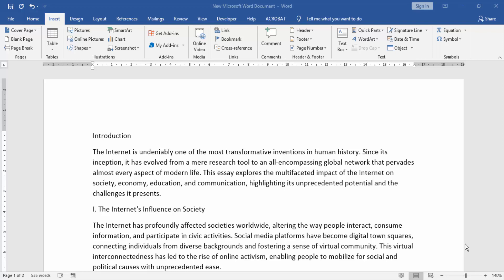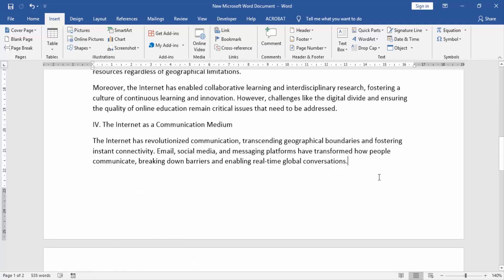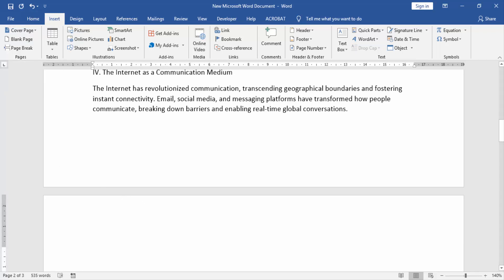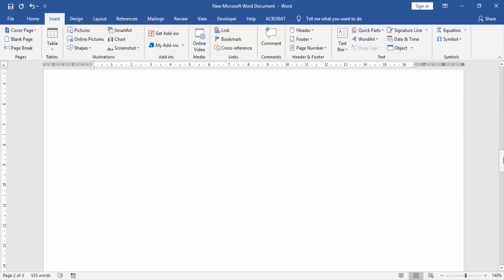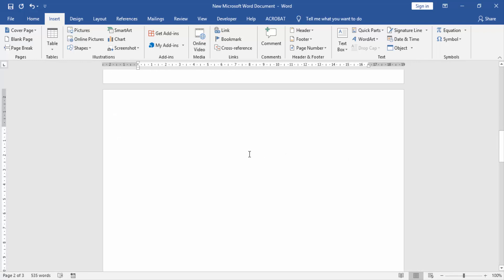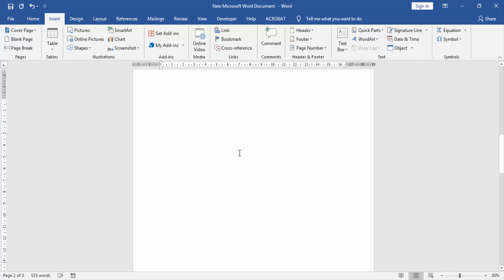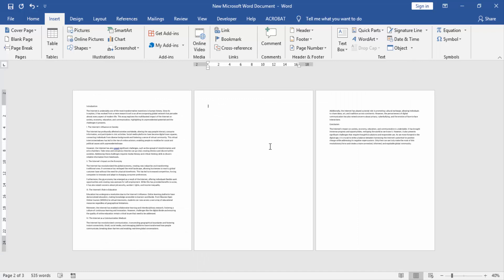How to insert a new page in word without moving text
In this video I will show you: How to insert a new page in word without moving text